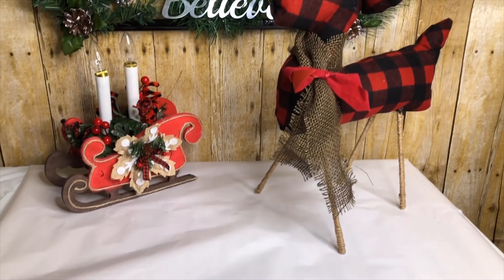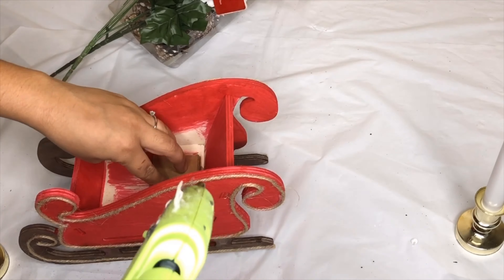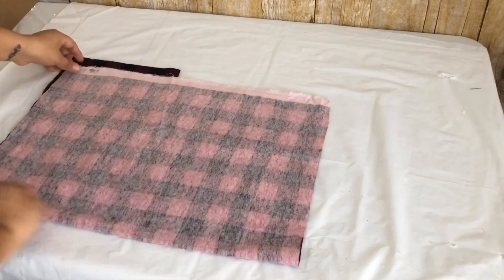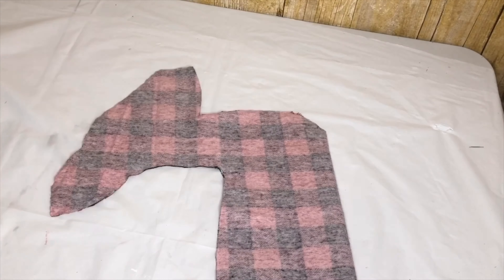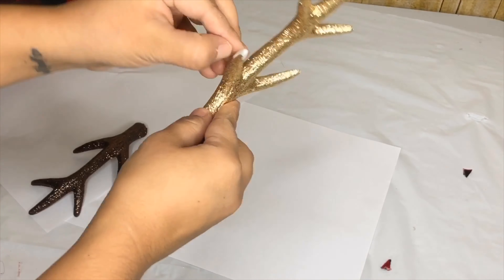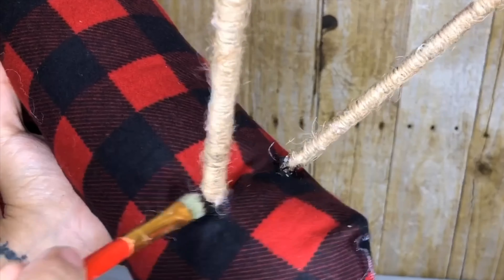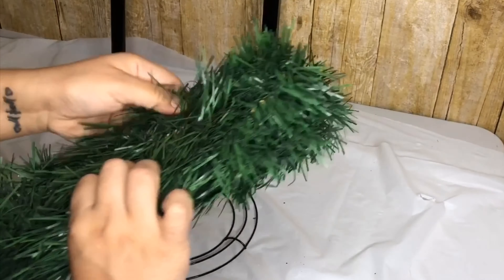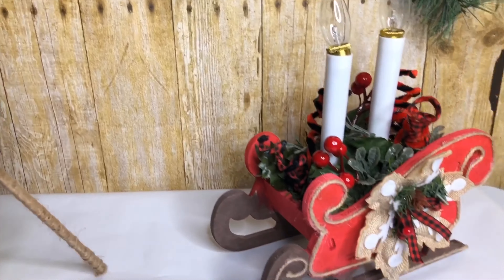CHRISTMAS DIYs HOME DECOR | BUFFALO CHECK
1st -
Materials

From Dollar General- DIY wood sleigh , LED Candles , Pine Cones ( you can find led candles and pinescones at DT)
From Dollar Tree - Jute String, Snowflake Ornament, Chenille Stems
From Walmart - Berries and Garland , Red and Brown Apple Barrel Acrylic Paint

2nd DIY

From Joann’s- Buffalo Check Fabric
From Dollar Tree - Jute String ,(12) Skewers , Eye balls ,
From Walmart- (2) Antlers, Stitch Glue,

3rd DIY

Dollar Tree - picture frames (mine are some old pictures frames my mother InLaw gave me to craft 😊) , mini wreath , garland , believe metal sign , berry garland
Dollar General - Buffalo Check Ribbon  ,  Xmas picks

** keep in mind that you can find mostly everything or Similar things I used at Dollar Tree even the stuff I bought from other stores ***